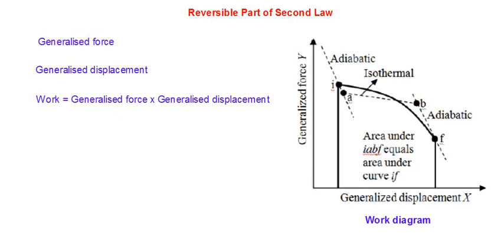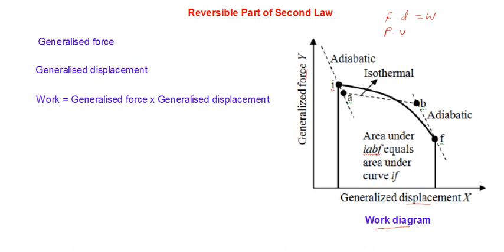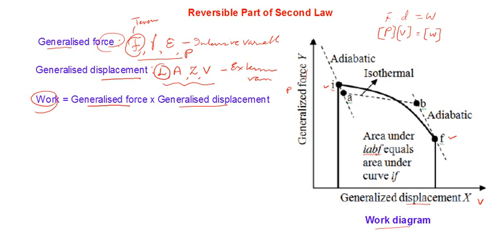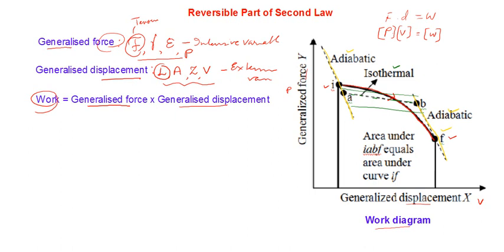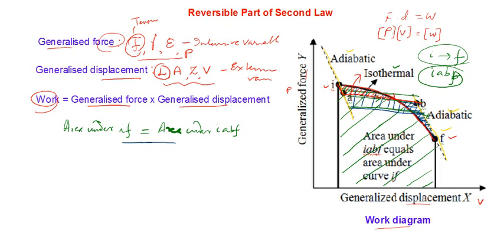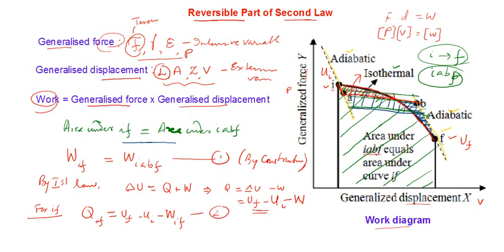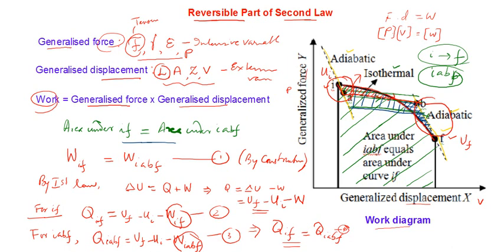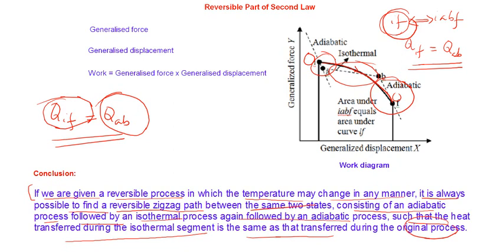Reversible Part of Second Law I